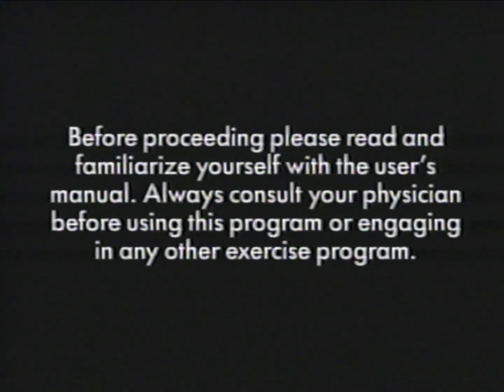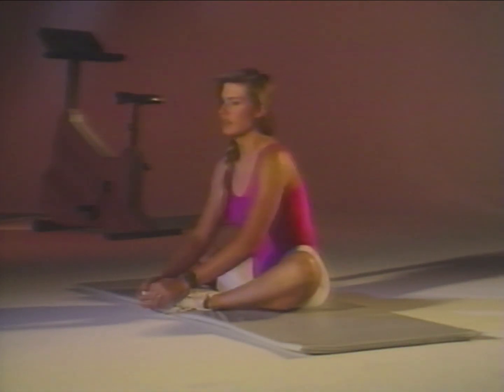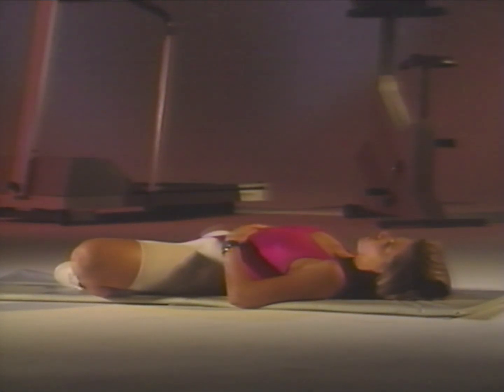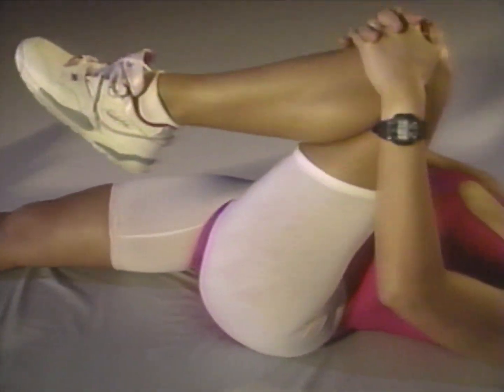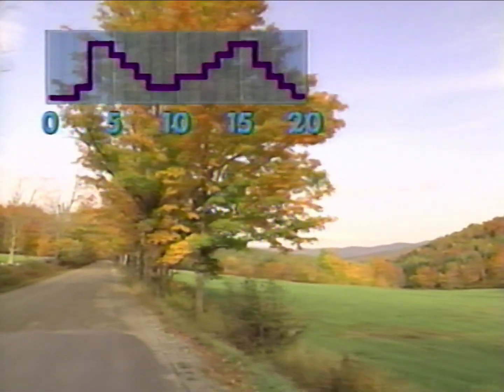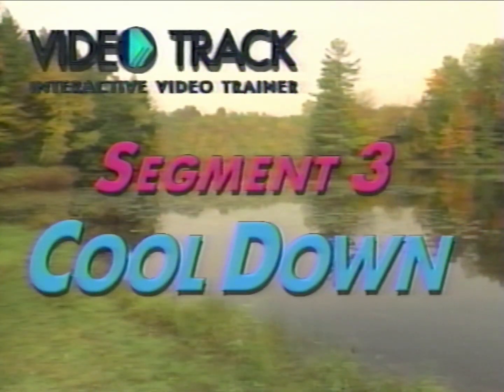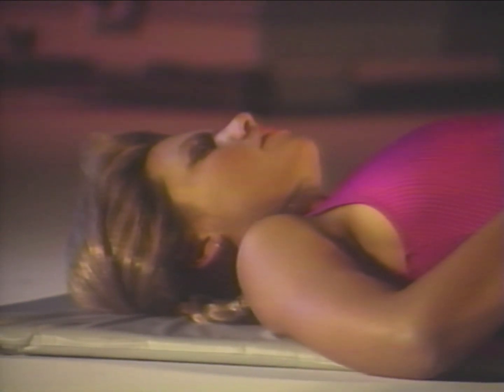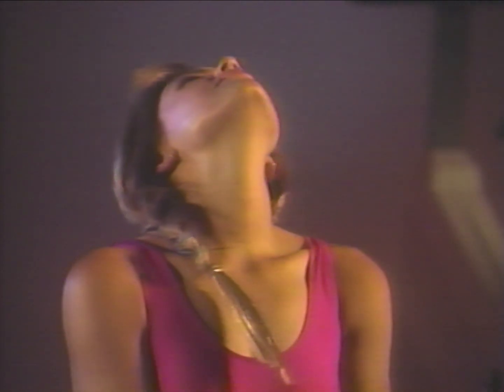Video Track Interactive Video Trainer: New England (1992, VHS) by ProForm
VIDEO TRACK turns home exercise into a visual sensation that allows you to enjoy changes in scenery and rhythm just as an outdoor cyclist, runner, or walker. Electronic impulses synchronize the hill climb or incline of your exercise equipment to match the profile you're viewing on your TV. The on-screen workout profile provides time and distance feedback to help you achieve your exercise goals.